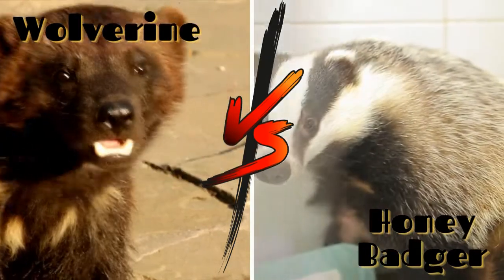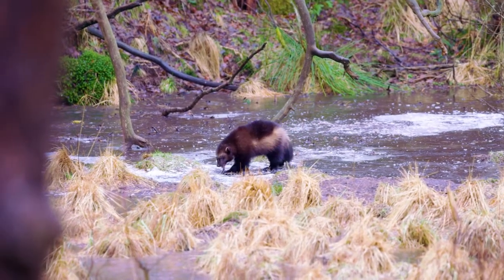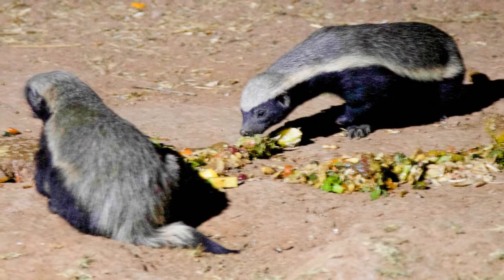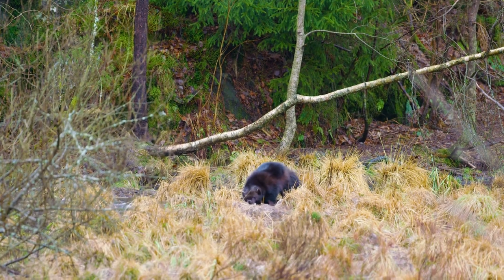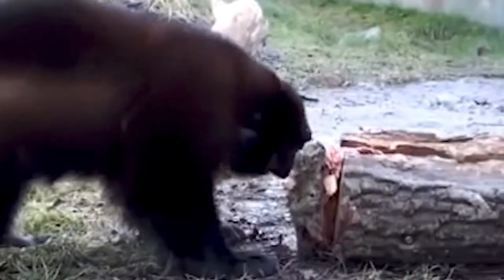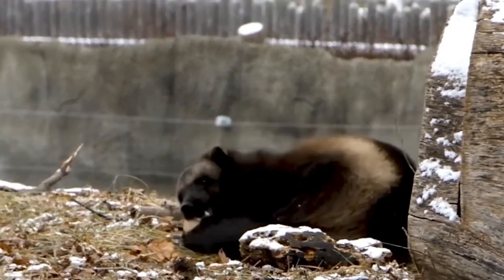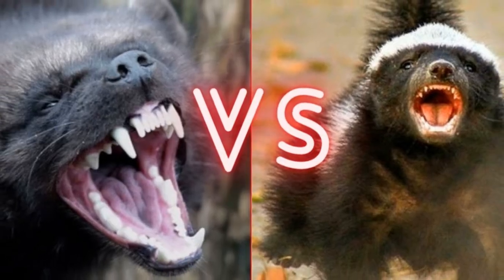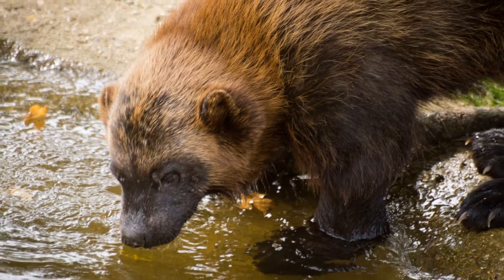Wolverine VS Honey Badger - The Ultimate Faceoff (2022)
Wolverine VS Honey Badger
How would a Wolverine and a Honey Badger fare in a fight?

Even though they are both members of the Mustelidae family, which also includes skunks, minks, and weasels, badgers and wolverines look nothing alike.

They have five toes on each foot, just like other mustelids, and employ a musky odor to mark territory, attract mates, and protect themselves.

However, these distant cousins live in quite different environments.

Wolverines can only survive in the most remote locations. They're known for their fury, their capacity to take the pain, and their incredible appetite, all at the same time.